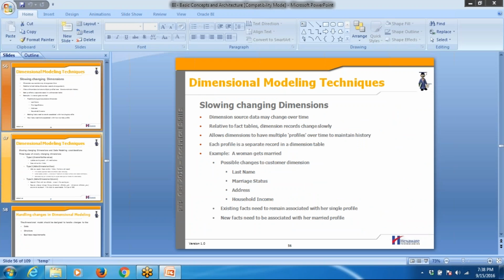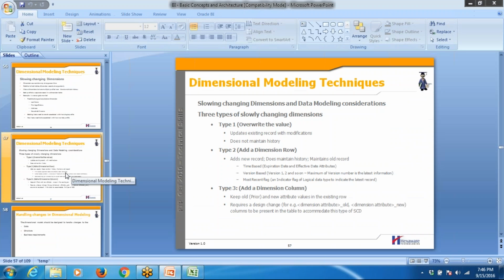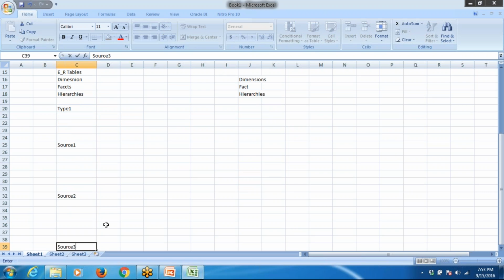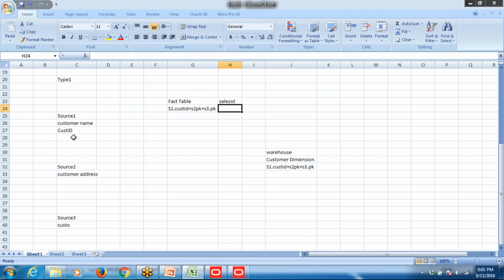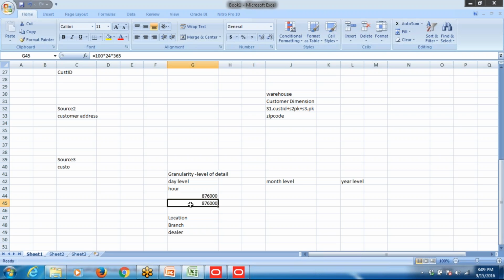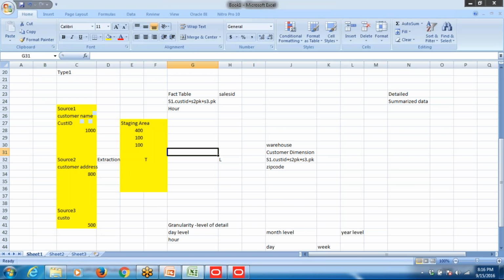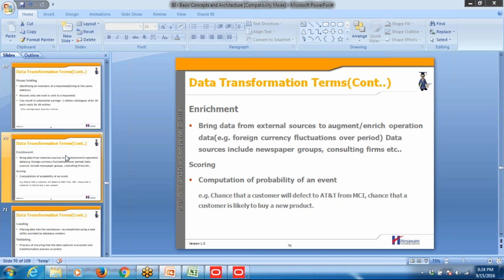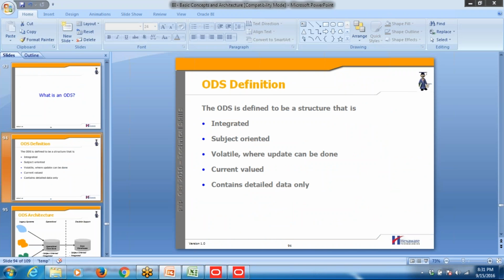OBIEE tutorial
OBIEE online training 11g,12c  tutorial for beginners best real time trainers with job support
Data warehousing overview
Basics of Data Warehousing
What is OLTP and OLAP?
Difference between OLTP and OLAP
Advantages of OLAP
What is Data Marts and ODS?
Dimensional Modeling Overview
Introduction to Dimensional Modeling
What are Facts and Dimensions?
Star schema and Snowflake schema
Introduction to Business Intelligence
What is Business Intelligence
Where BI tools are Used
Why the Oracle Business Intelligence
Advantages
Architecture, Components
Clients - Answers, Delivers, Dashboards and Web administration,
Servers- Oracle BI server, Presentation, Scheduler server
Server Architecture
Repository Basics
What is Meta data?
Creating a Repository using BI Administration Tool
Physical, Business Model and Mapping, and presentation layers
Properties of repository objects
Building Physical Layer of a Repository
Objects of Physical Layer
DSN for a data sources
Build physical layer
Building business Model mapping layer
Objects of BMM layer
Building Business model (creating logical tables, columns, joins)
Creating simple measures
Building presentation layer
Objects of presentation layer
Properties of the presentation layer
Build presentation layer
Testing and validating Repository
Checking repository consistency
Checking Global Consistency
Inspecting Oracle Answers inspecting SQL
Inspecting log files(Nqquery.log,NQSserver.log)
Adding multiple sources to dimension
De-normalizing tables structures in database design
Adding multiple sources to existing logical tables source
Adding second table sources
Adding calculations to fact
Calculation measures on the basis of physical and logical columns
Using Calculation wizard
Creating dimensional hierarchies and level based measures
Creating dimensional hierarchies
Use level based measures
Create Rank and Share measures
Using aggregation
Importing Aggregated Tables into Repository
Modeling aggregate tables to speed processing
Using variables
Presentation Variables
Repository variables
Session variables
Initialization Blocks
Multiuser Environment (MUD)
Overview on Multiuser Environment (MUD)
How to create projects in MUD
Checkout and checkin of projects
Modeling time series data
Types of SCDS
Using of time series functions
Modeling extension tables
Purposes of extension tables
Modeling extension tables for fact and dimensions
Oracle BI Security
Security at object and data level
Creating users and User groups
Assigning permissions to users
Setting Query limits and timing restrictions
Authenticating using an external database
Cache management
Purge cache and event handling tables
Making the table cacheable
Setting of cache in NQSCONFIG.INI file
Working with Oracle BI Answers
Building Busines Requests usiing Answers
Adding filters to Business requests
Adding Column Filter Prompts in Answers
Views and charts in requests
Creating Oracle Intelligence Dashboards
Creating dashboard pages using report requests
Creating dashboard prompts
Configuring guided navigation links
Adding content to dashboard
Conditional links and conditional section
Administering OBI Presentation Catalog
Using catalog management to maintain web catalog
Creating catalog groups, issuing privileges etc

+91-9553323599